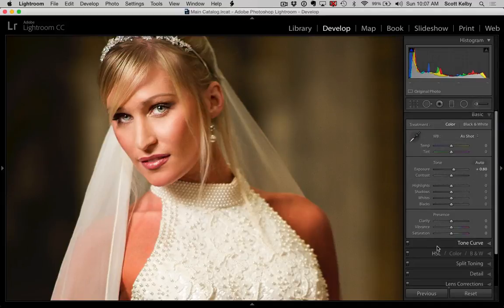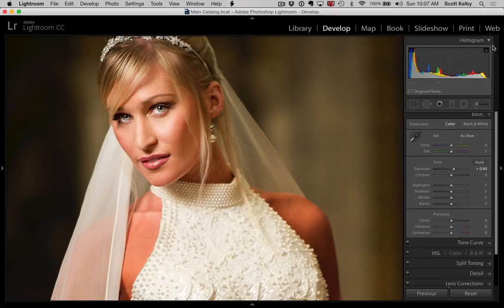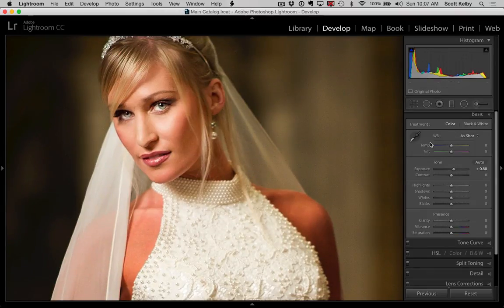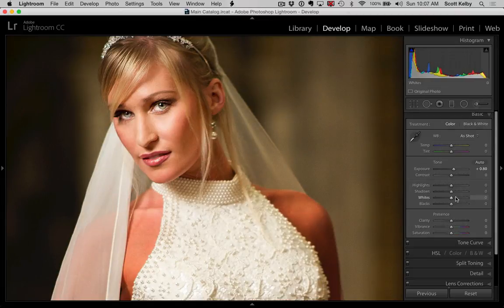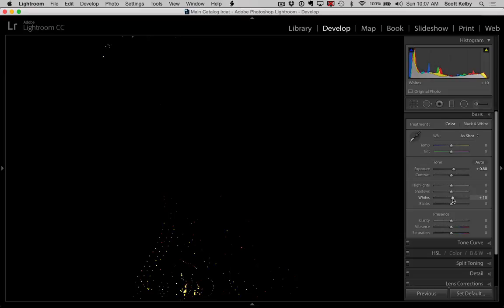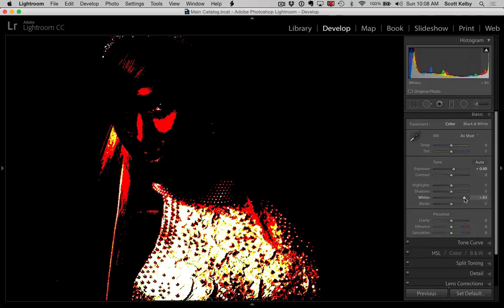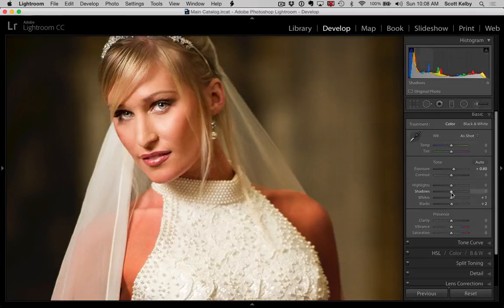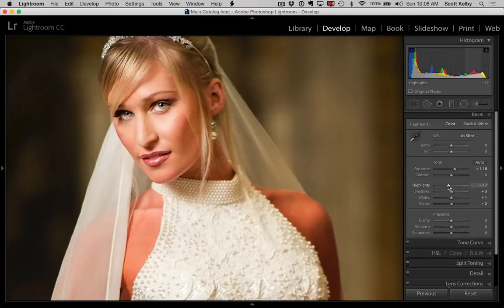Lightroom Tip: Shortcut For Seeing More Info On Clipped Areas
- Here’s a quick one that you might find helpful when dealing with Clipping Warnings. It’s a shortcut that gives you more clipping info than just the “White Triangle of Death” up in the right corner of the Histogram.